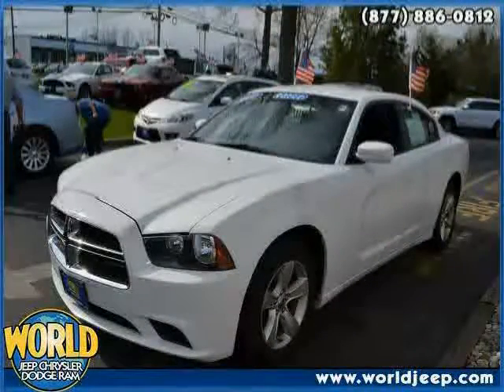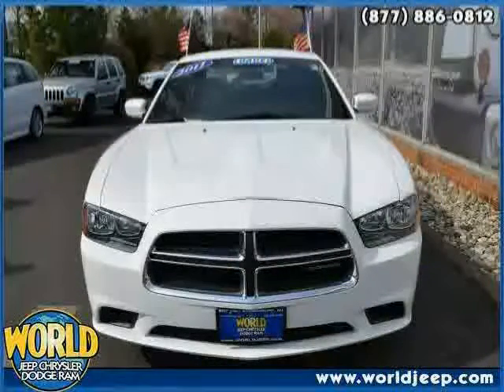used Dodge Charger NJ New Jersey 2011 located in Jersey Shore at World Family Jeep Chrysler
This used Dodge Charger NJ 2011 is located in Jersey Shore and is offered by World Family Jeep Chrysler and can be compared to any used Dodge Charger New Jersey :